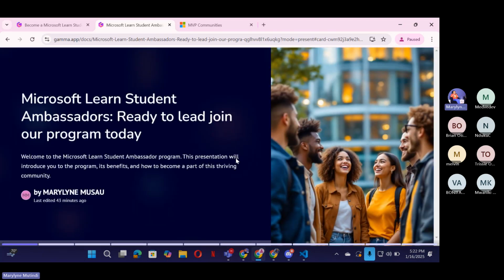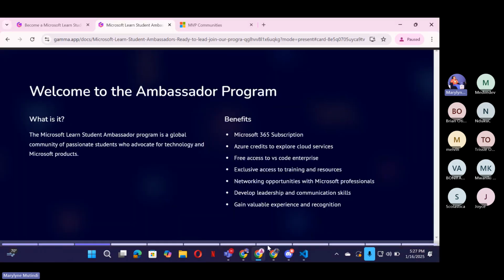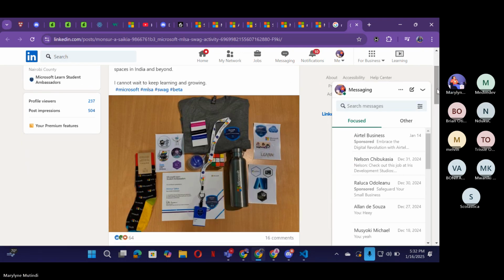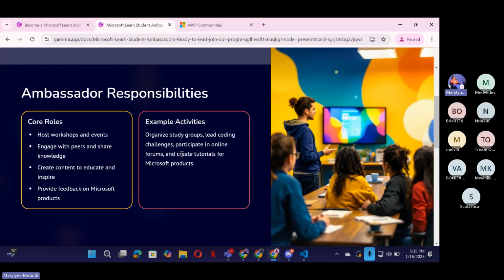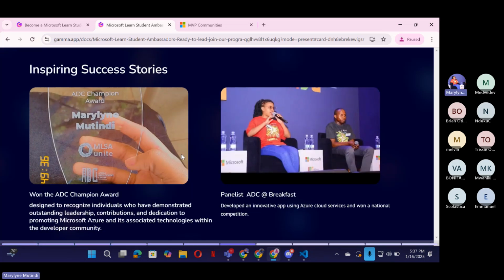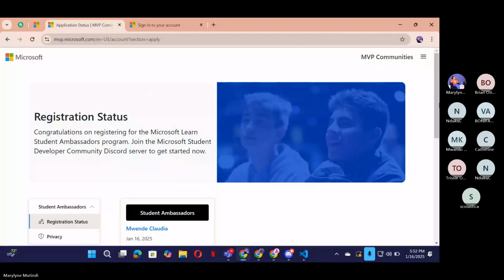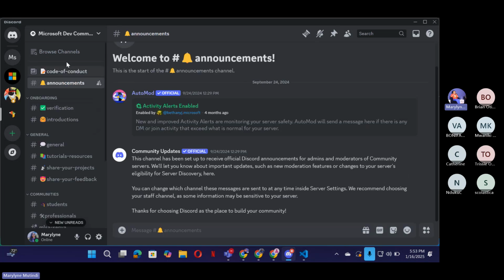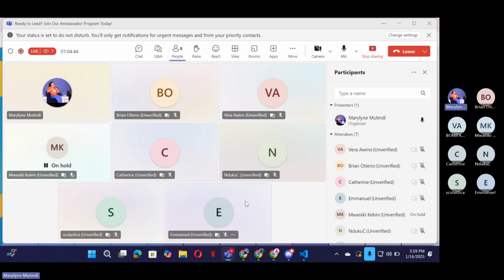Ready to Lead Join Our Ambassador Program Today!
Ready to step into a role of leadership? As a mentor, I’ll guide you through the process of becoming a successful ambassador. You’ll learn valuable skills in communication, leadership, and networking that will help you make an impact. This program is designed to empower you to represent our mission, drive positive change, and develop your personal brand. Let’s unlock your potential and shape the future together!